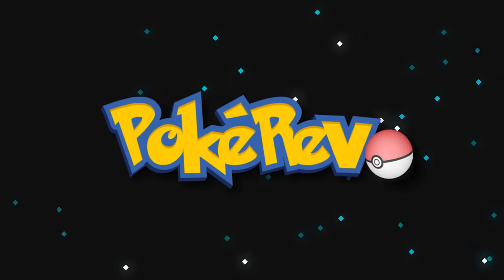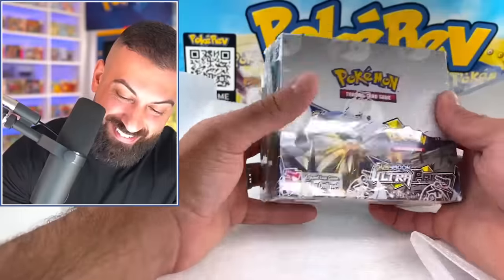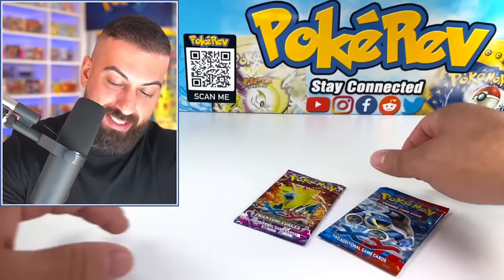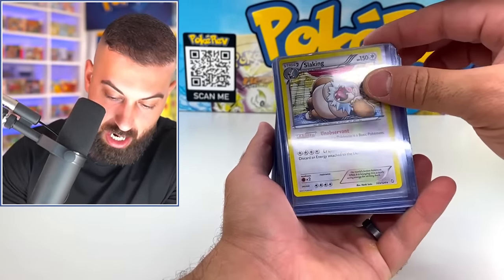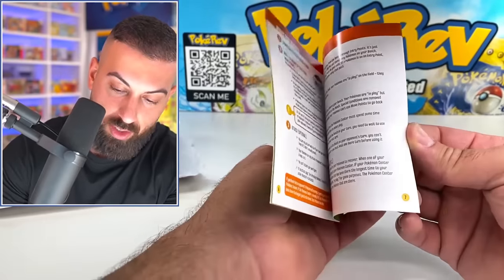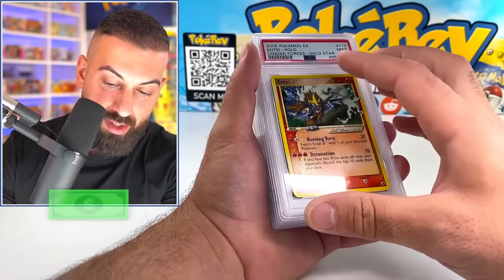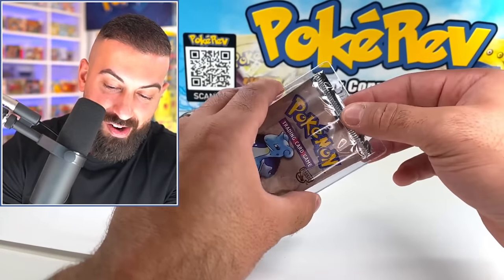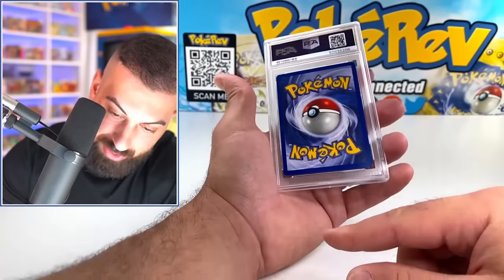I Opened a $5,000 Pokemon TIME CAPSULE!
In this Pokemon cards opening I opened a $5,000 Pokemon time capsule! The mystery boxes span the entire course of Pokemon cards history.

🔴 Live vintage booster box openings every Tuesday @ 5pm est!

🔑 The Mods & My Editors!